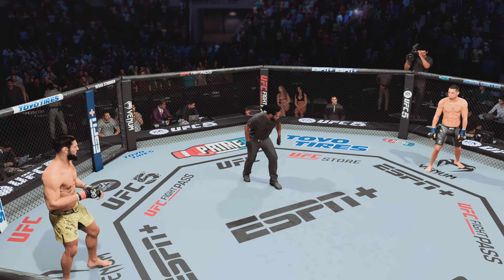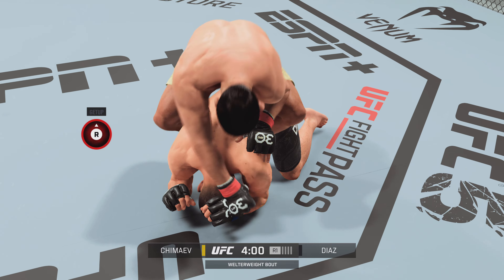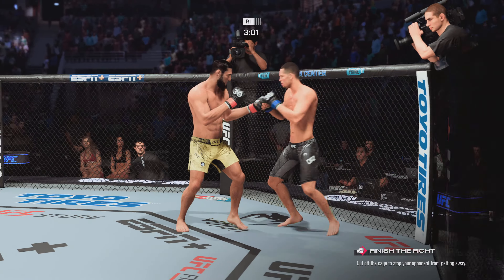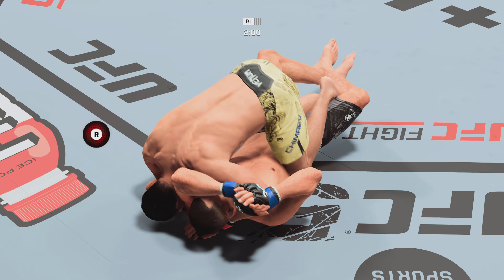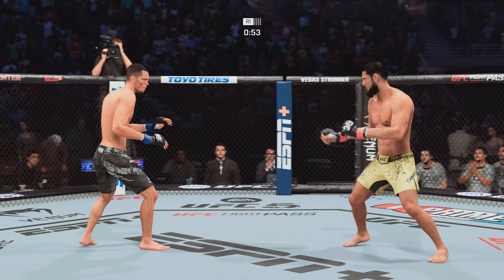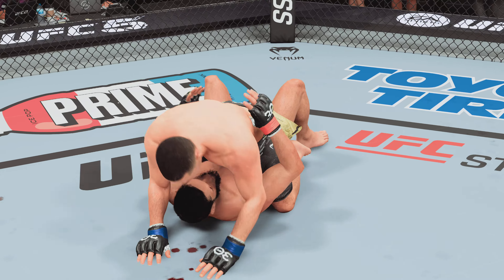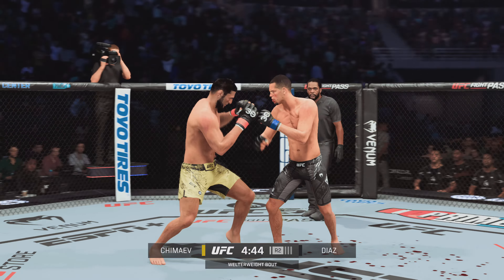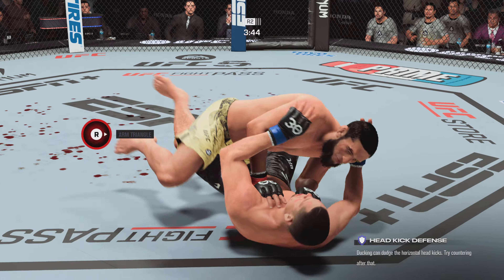EA SPORTS UFC 5 Simulation Chimaev VS Diaz